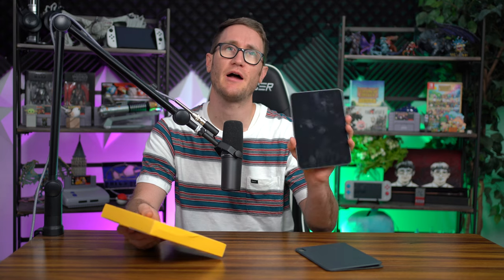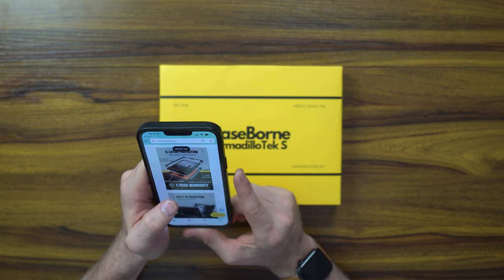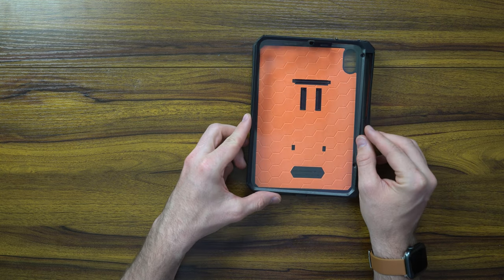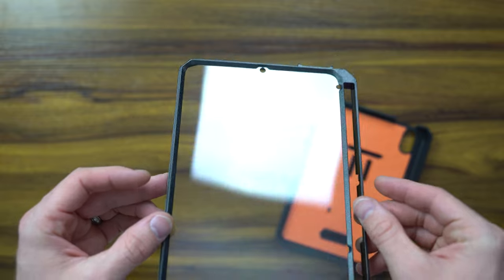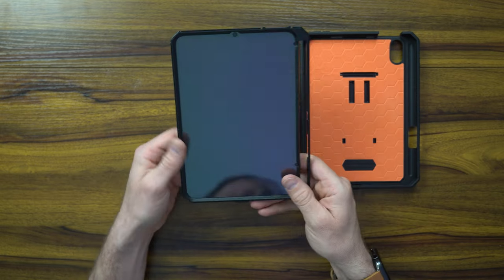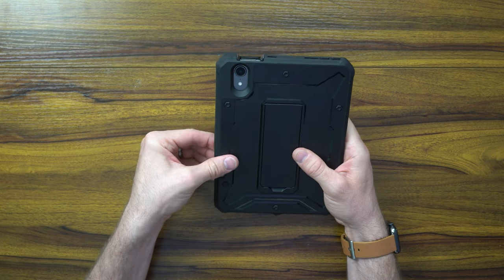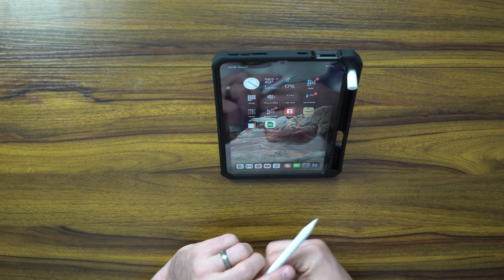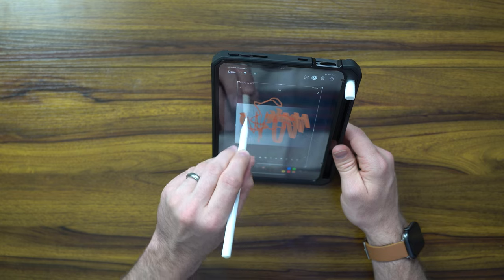CaseBorne Armadillo Case for iPad Mini 6 Gen